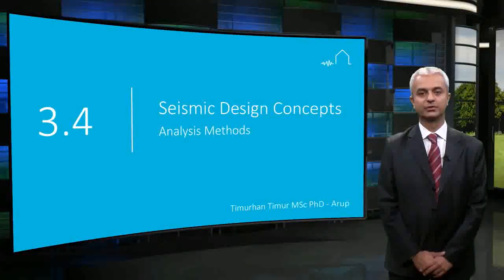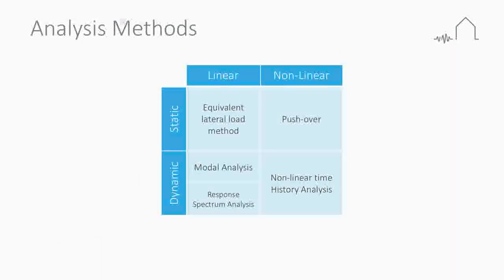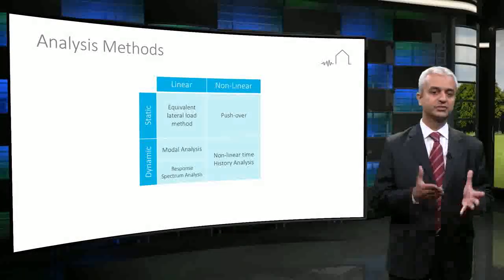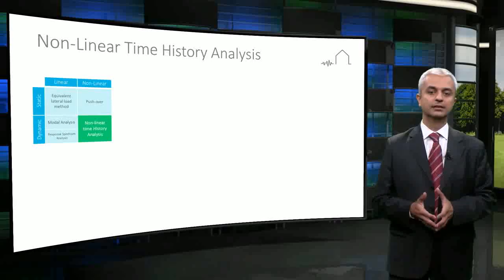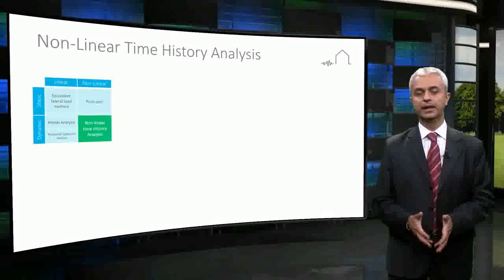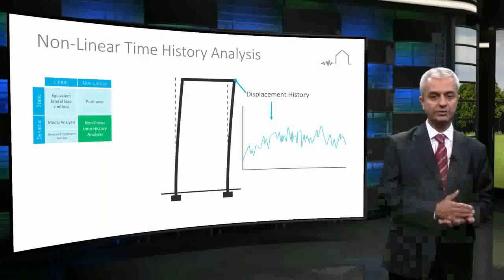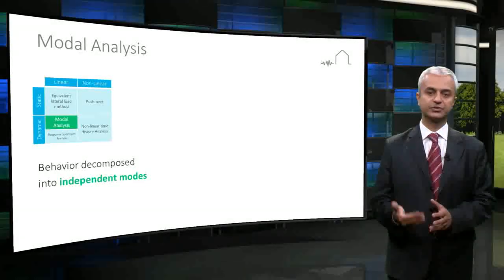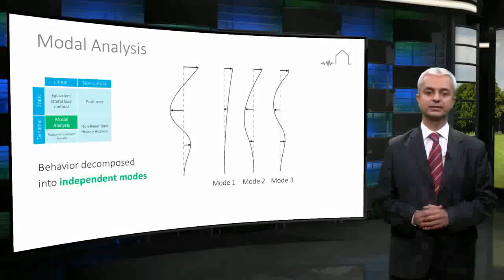4 Methods for Seismic Analysis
The analysis of seismic effects on structures is becoming more and more challenging. In this fourth and final lecture on seismic design concepts, Timurhan Timur explains and compares the four main analysis methods frequently referred to in building codes.